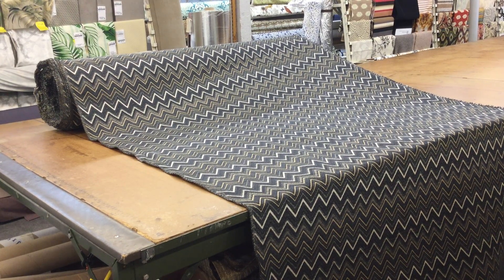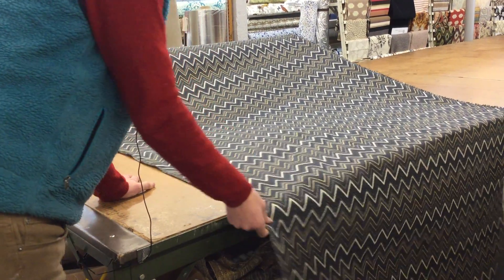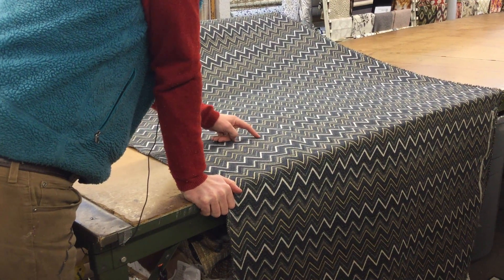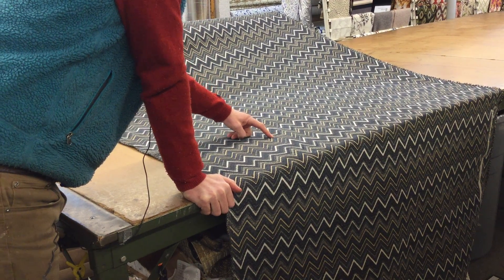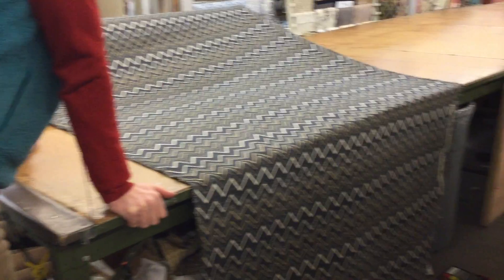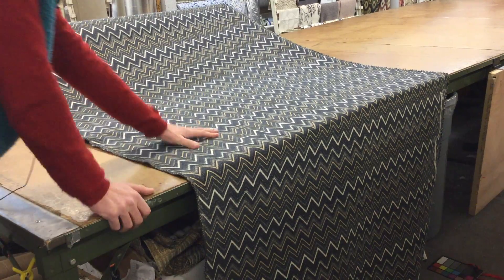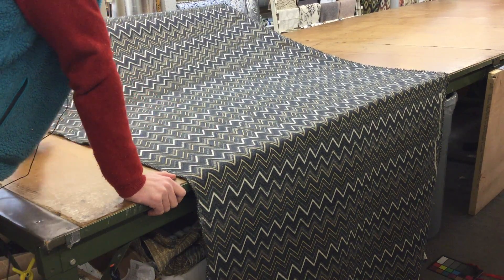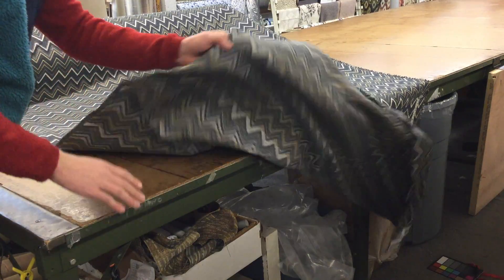Black, Gray, White, Tan Chevron Upholstery Fabric | Plush | Heavy | By The Yard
Here is a heavy duty upholstery fabric featuring an irregular chevron
design in black, gray, white, and tan, with chenille accents, giving
it a luxurious, plush feel. Heavy enough for high traffic furniture,
at home or in your business, this is also soft and workable enough for
a cozy chair, cushion, or throw pillow. This would also make a great
carpet bag or tote. Up-to-date colors, soft touch, strong and
durable.